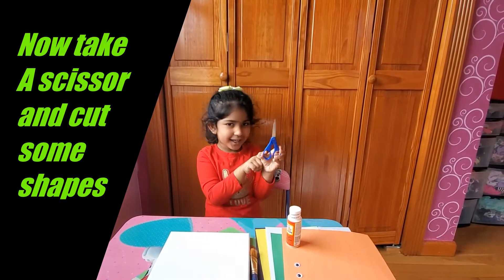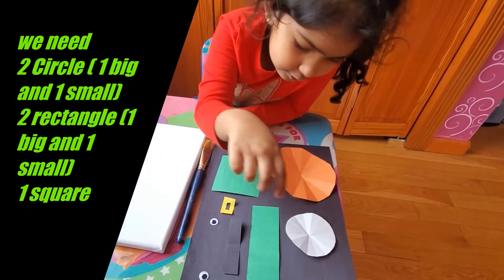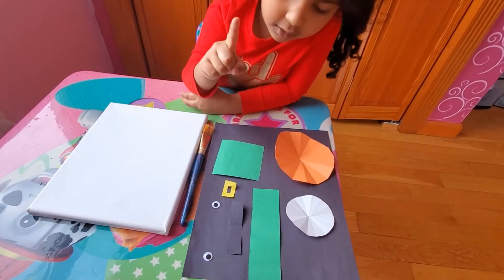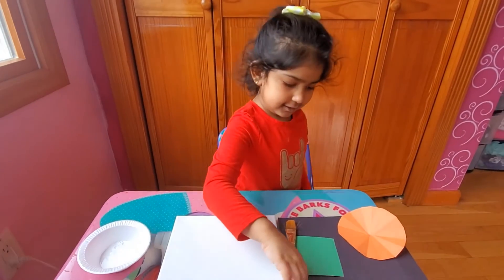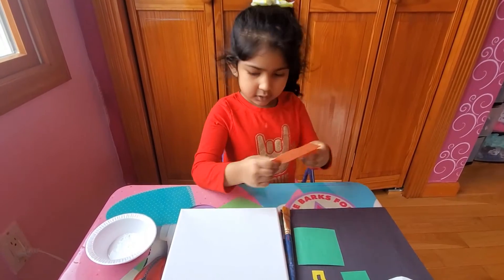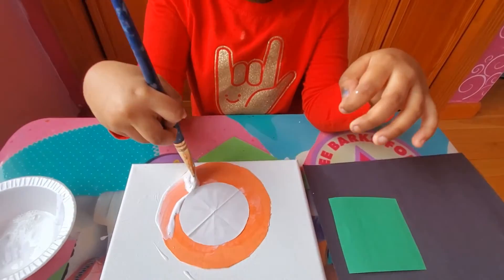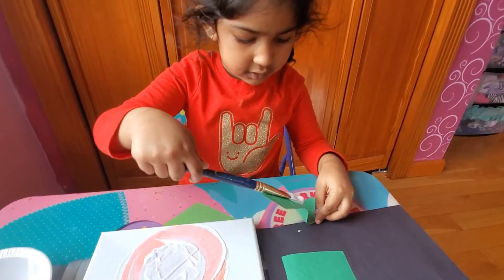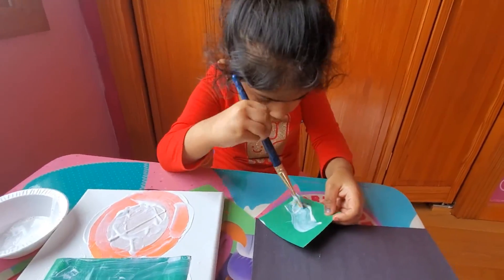Saint Patrick Craft..learn by shape & without paint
Saint Patrick Craft made by shape and using a craft paper on canvas and mod podge glue. It is really good for Pre-k and up age kids for learn by shape and make a mess free canvas.